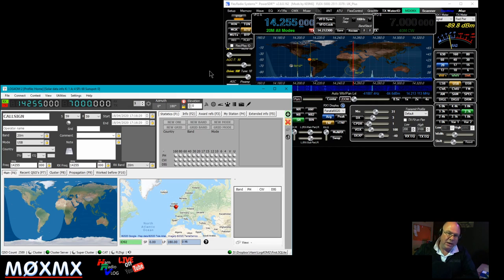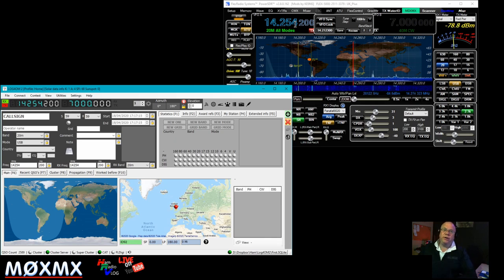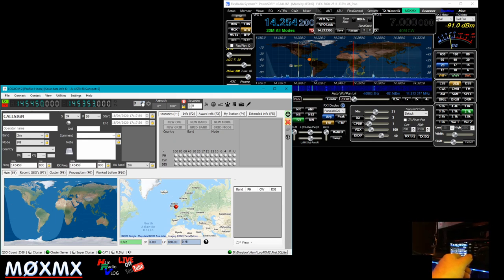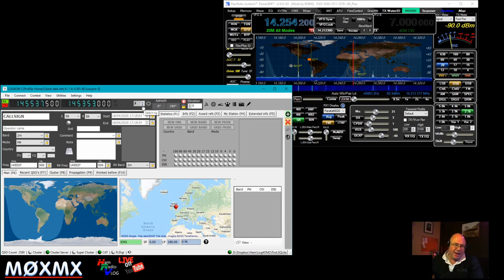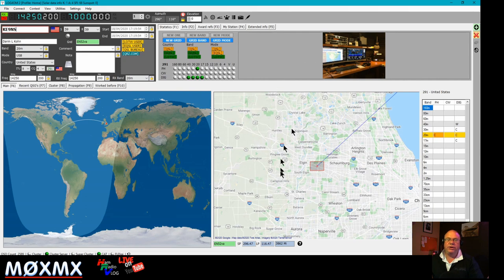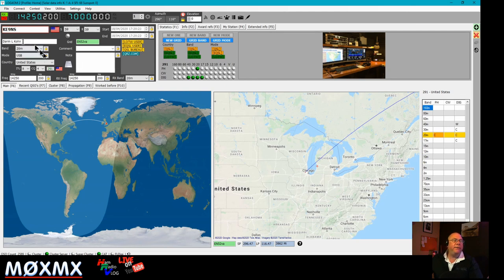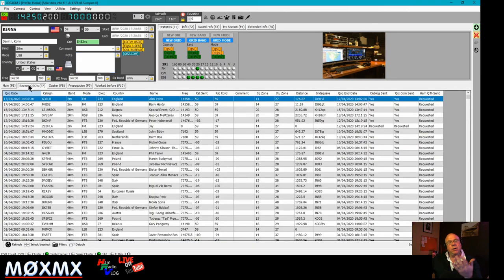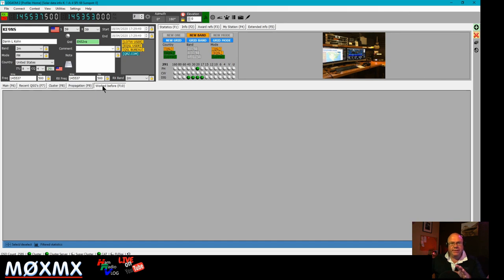The BEST Ham Radio Software. Log4OM Logging Software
ISSUE No. #2 In the series of my Favourite Software list is LOG4OM. It is FREE and it integrates perfectly with other software and is really feature rich.